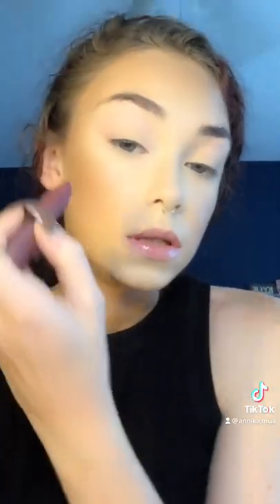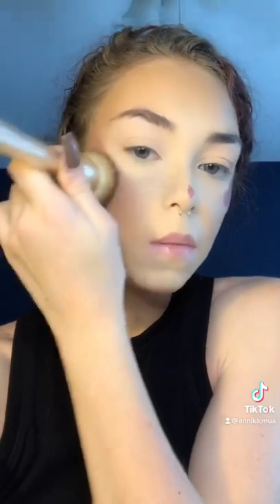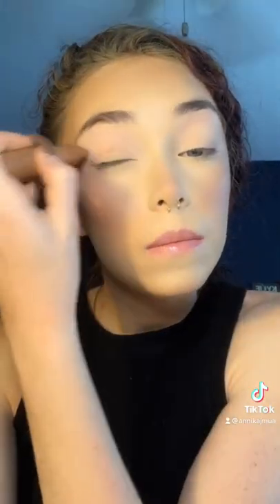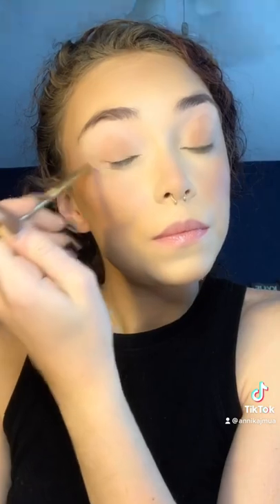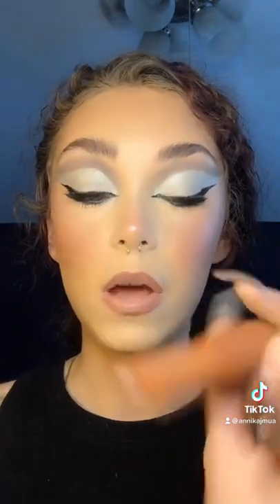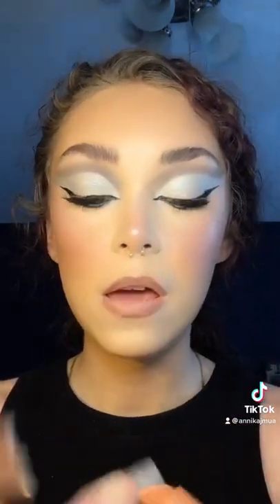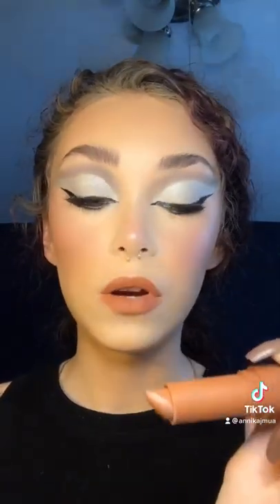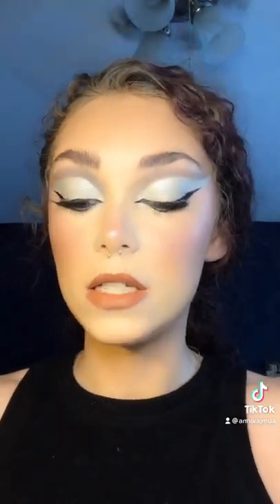Jason Wu Beauty Hot Fluff Review @annikajmua